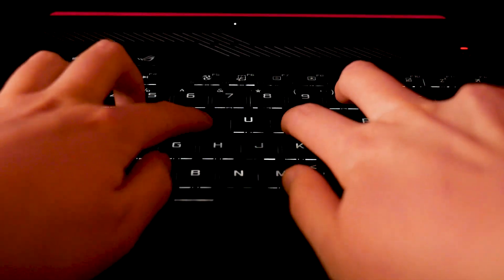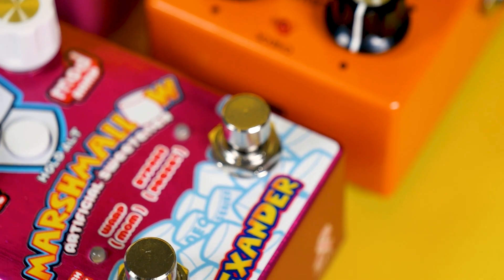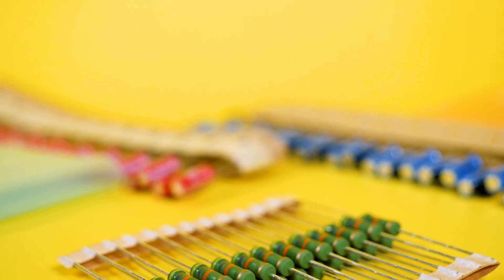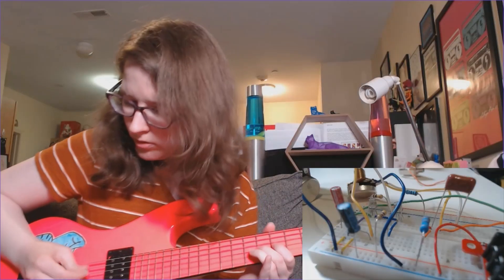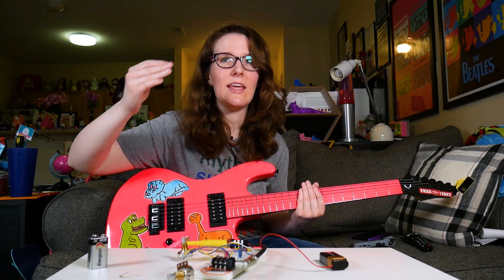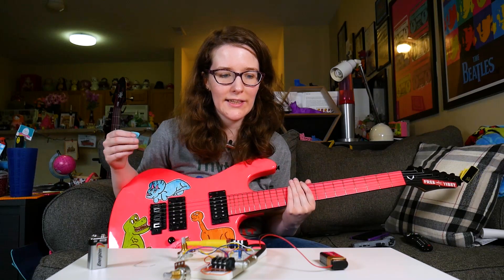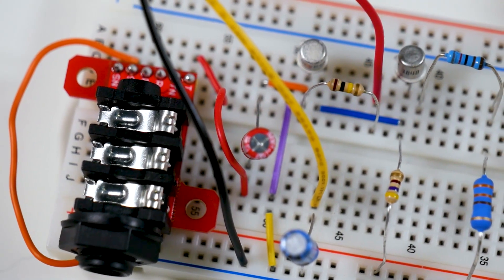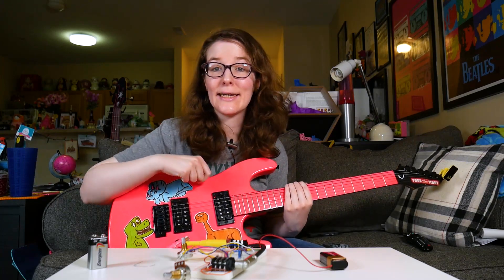I Breadboarded a Fuzz Face Circuit